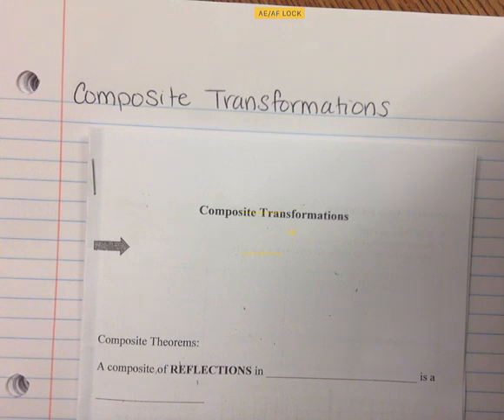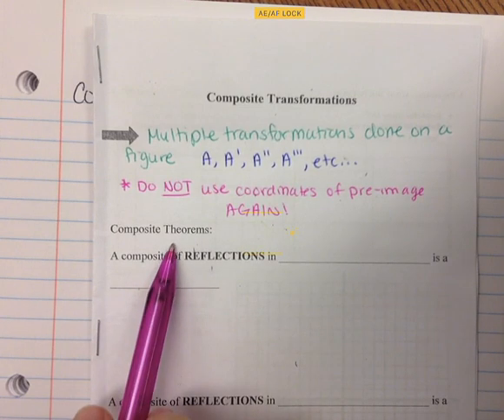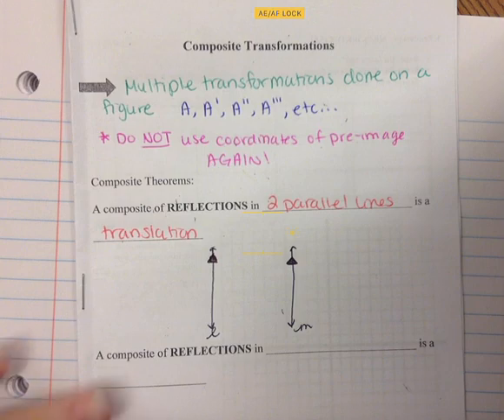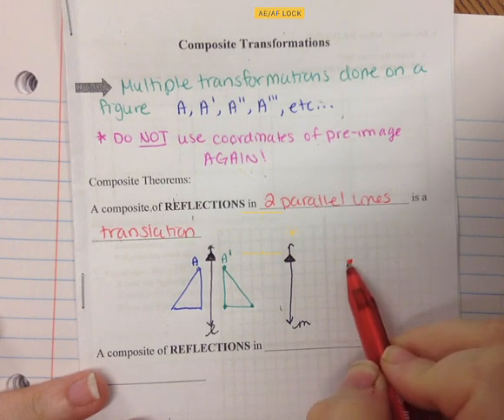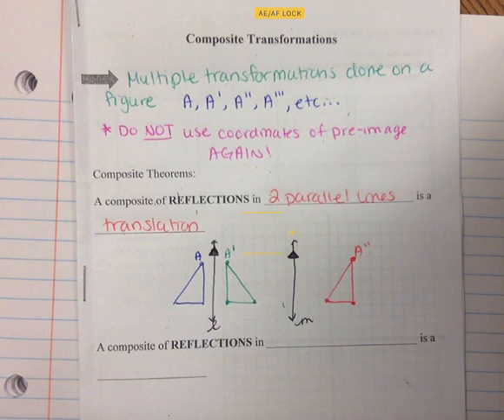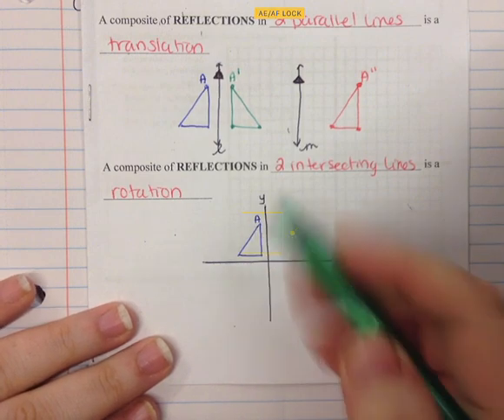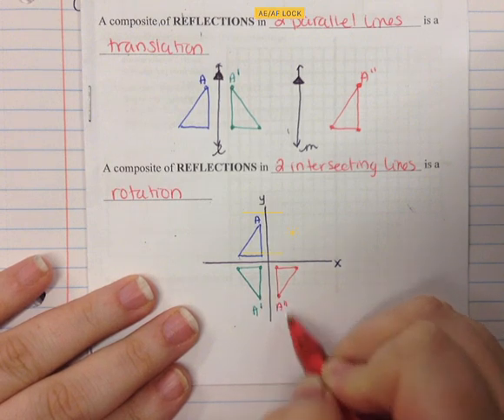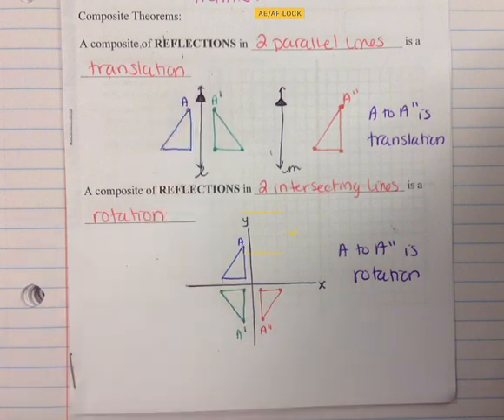Composite Transformations Theorems